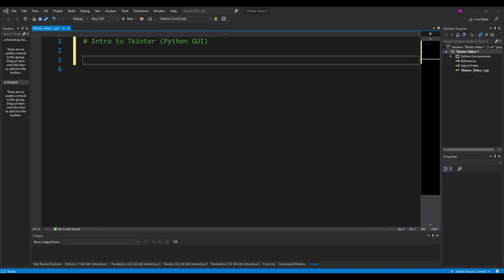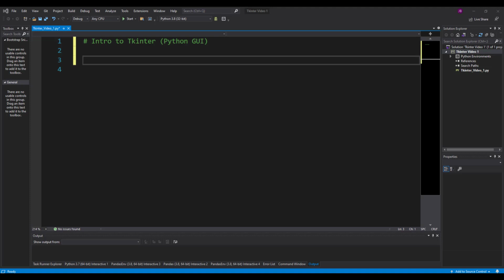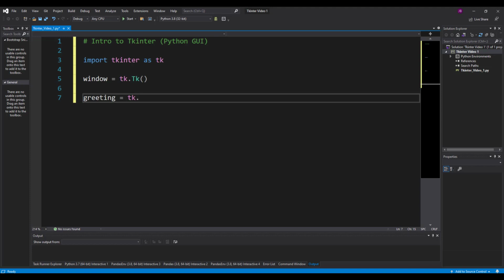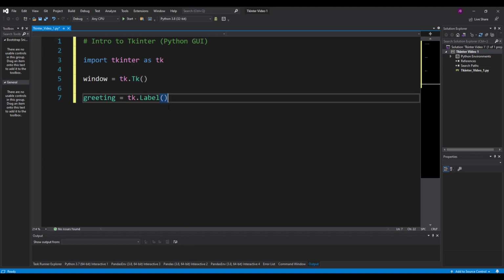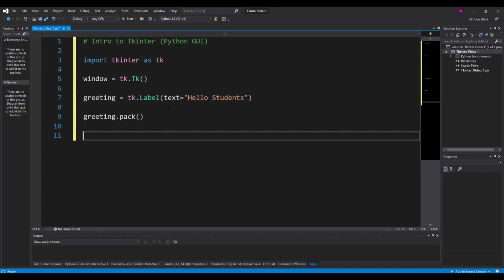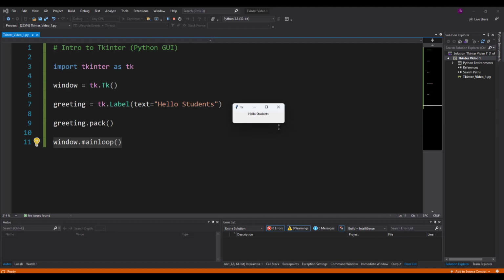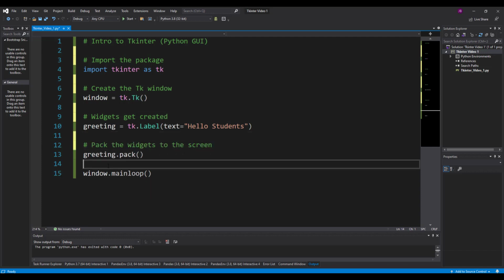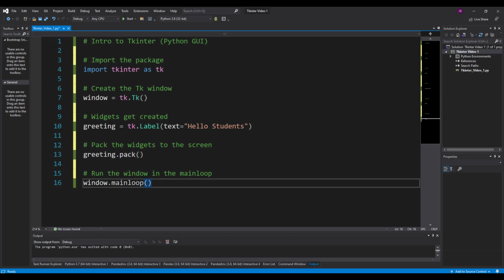Python Tutorial - Tkinter Introduction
This video aims to take students through an intro to Tkinter graphic user interfaces using the python programming language.